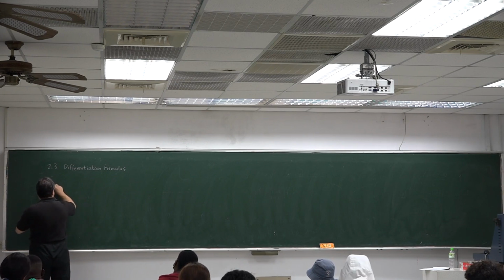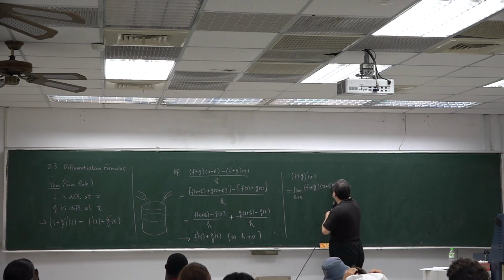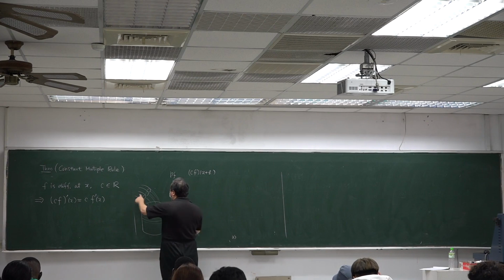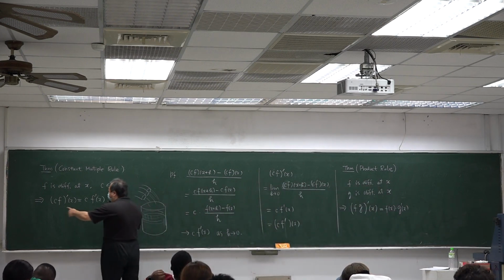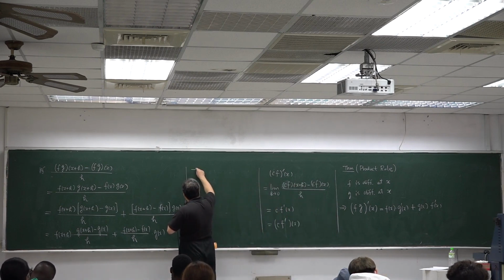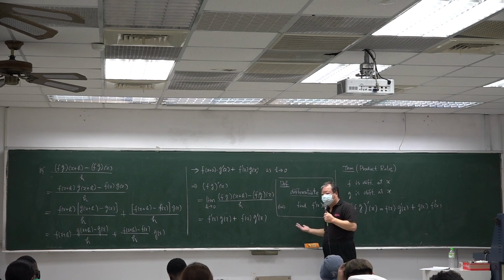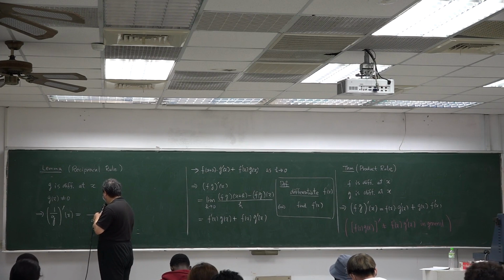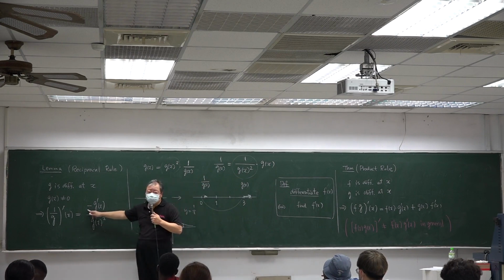Week 8 05 Calculus(I)